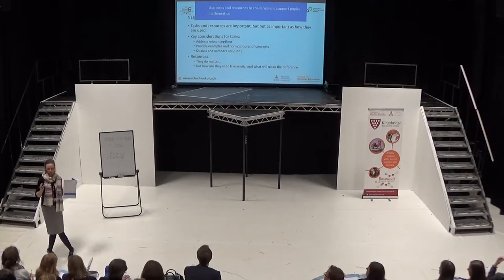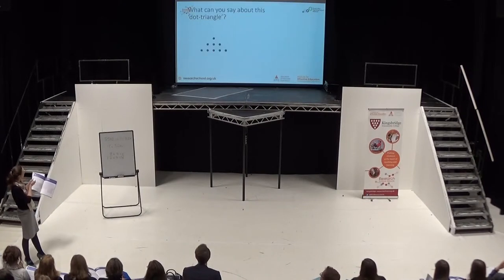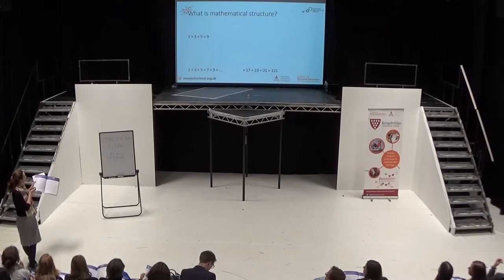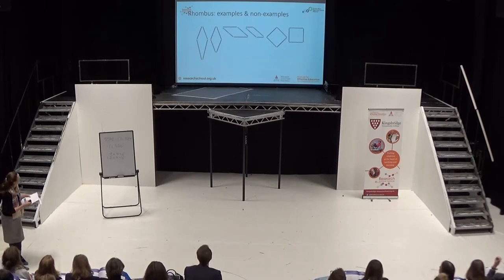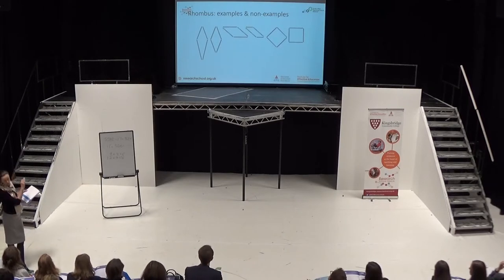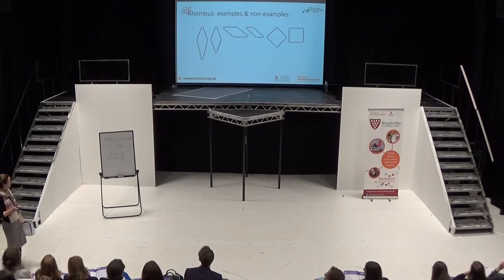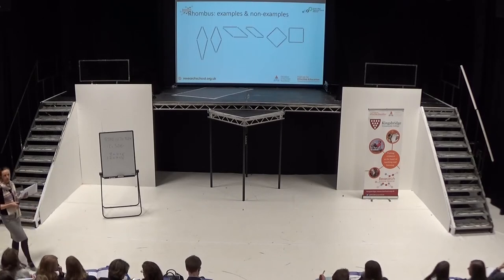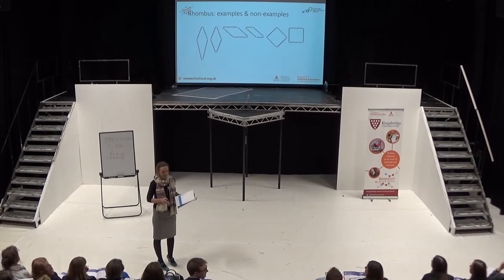6: Use tasks and resources to challenge and support pupils’ mathematics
Recommendation 6: Use tasks and resources to challenge and support pupils’ mathematics